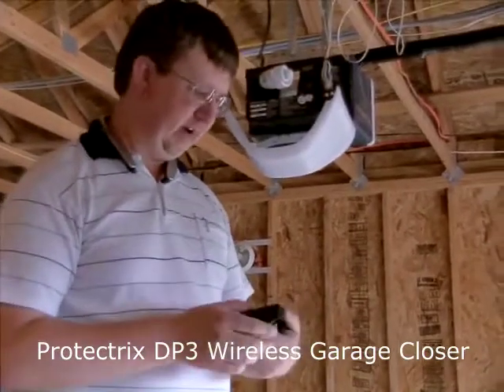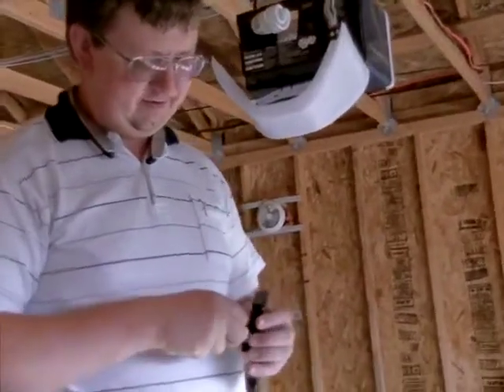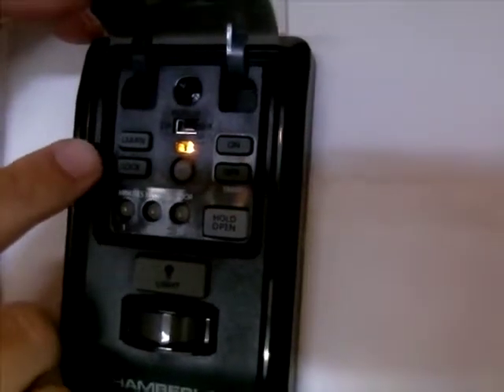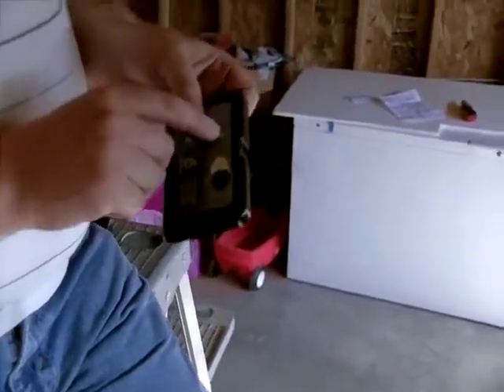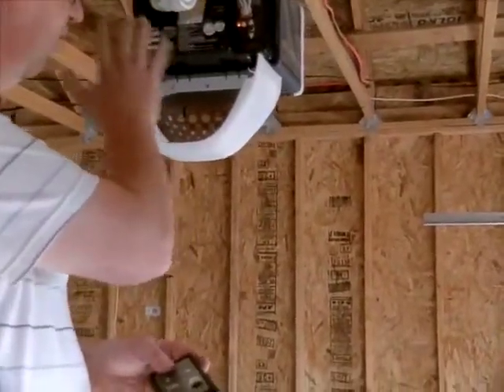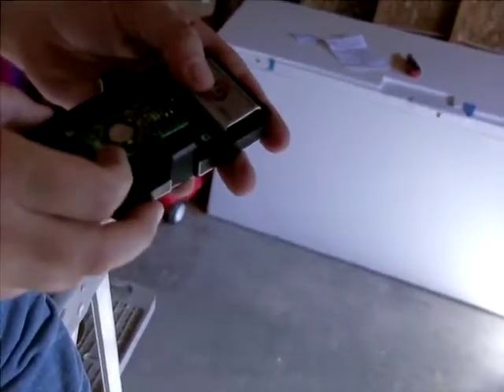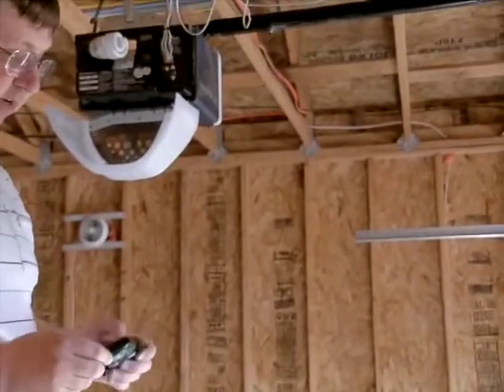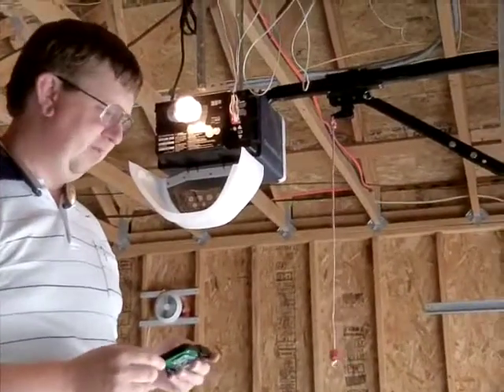Setting up Garage Door Timer DP3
This is how to setup the Protectrix Garage Door Timer model DP3 with a Chamberlain or Liftmaster Garage Door Motor